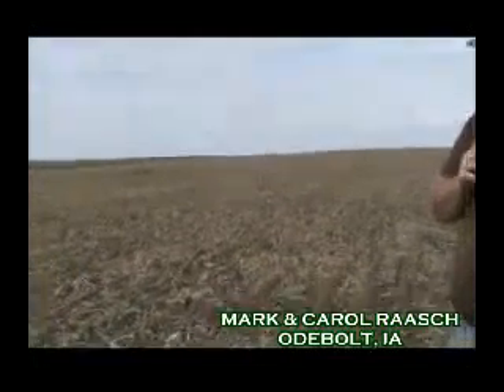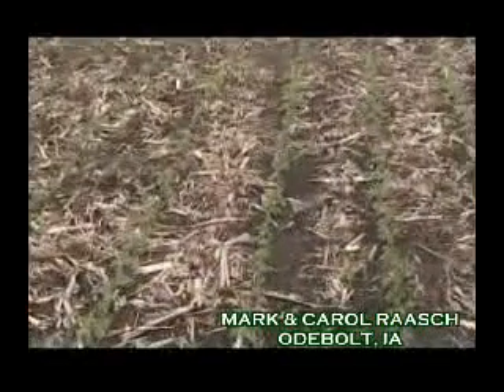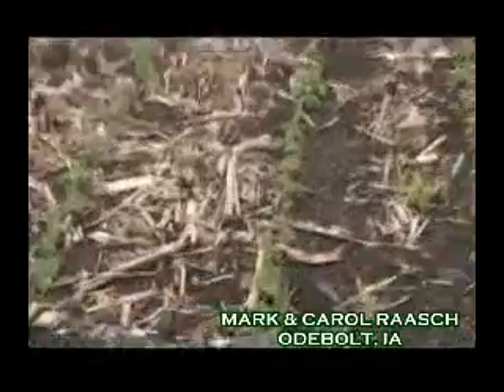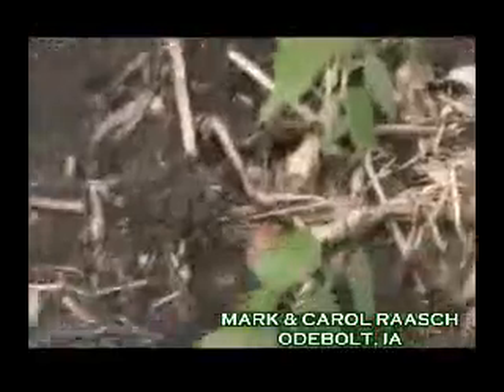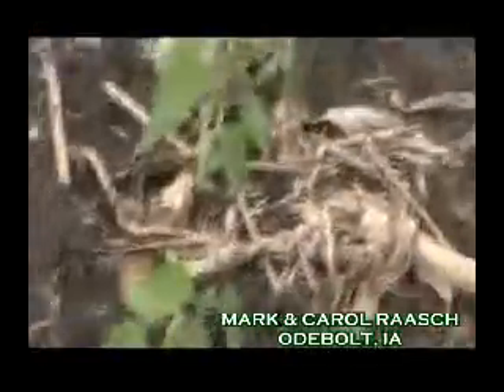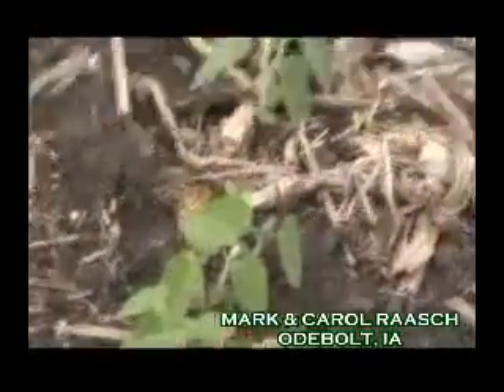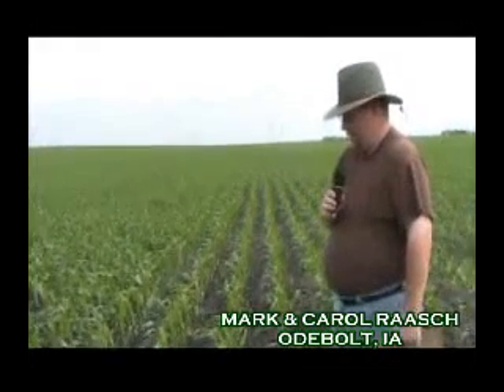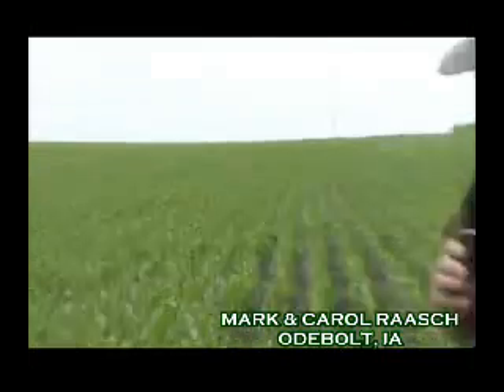RAASCH 6 8 09